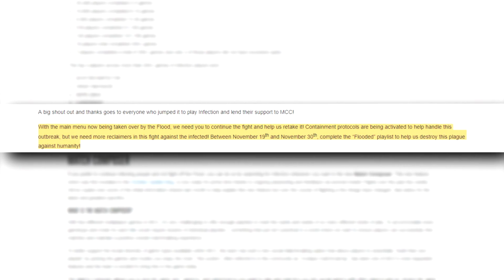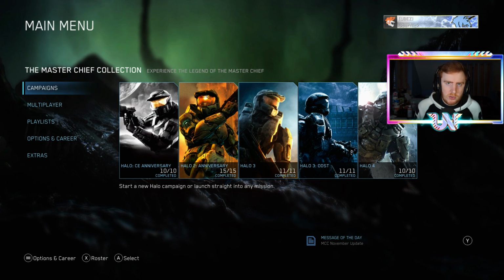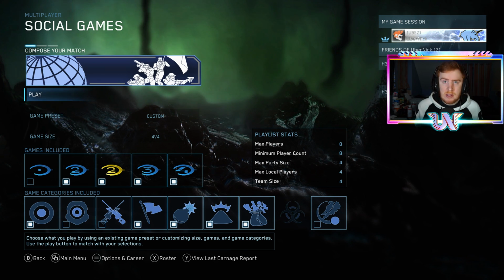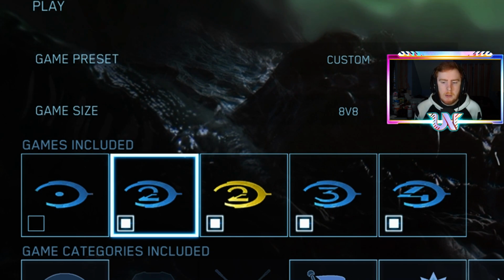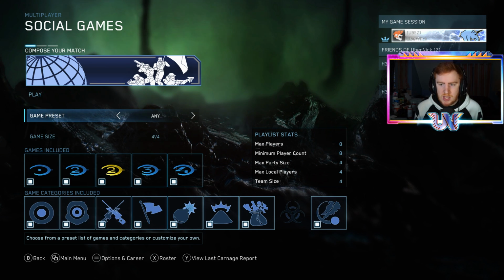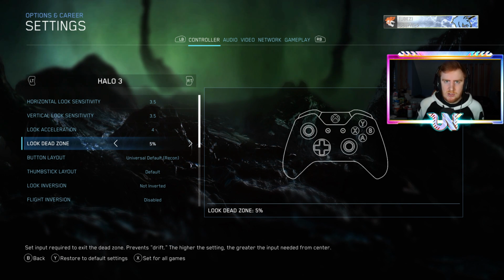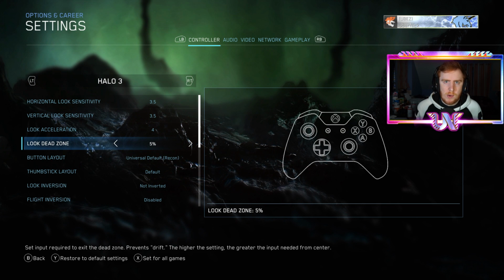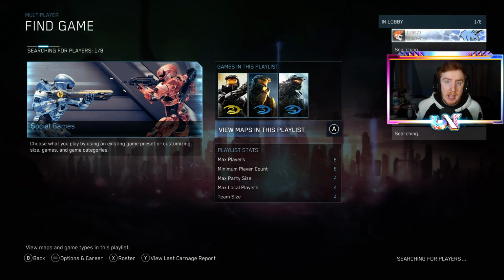The BEST MCC Update Yet?